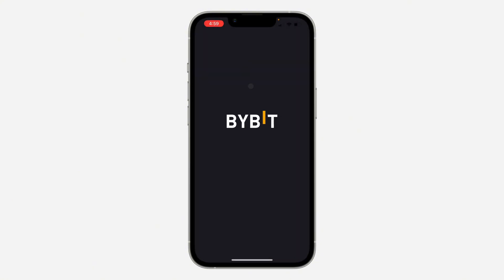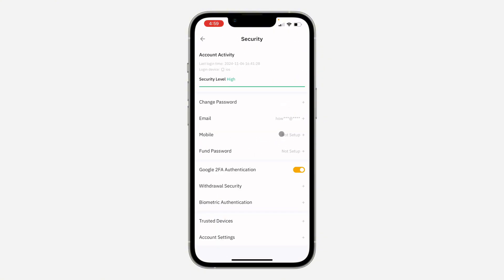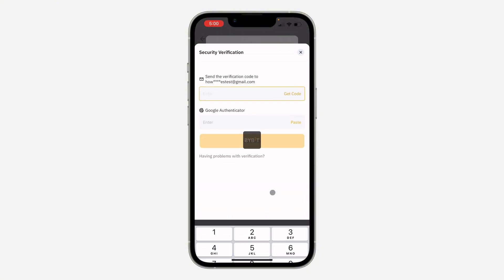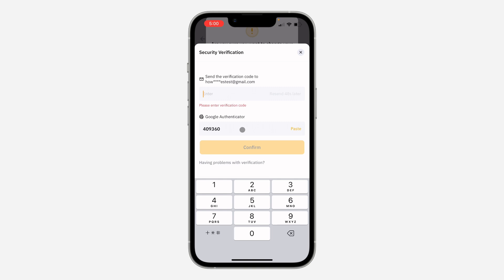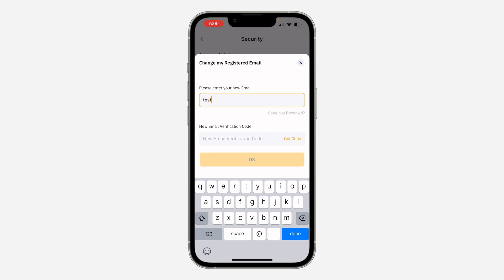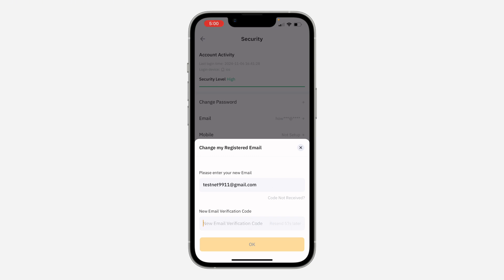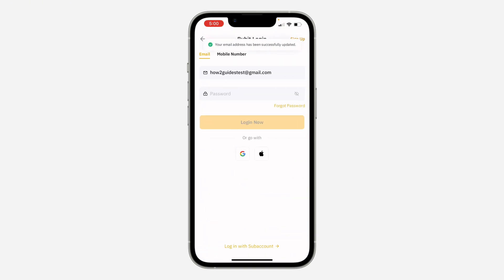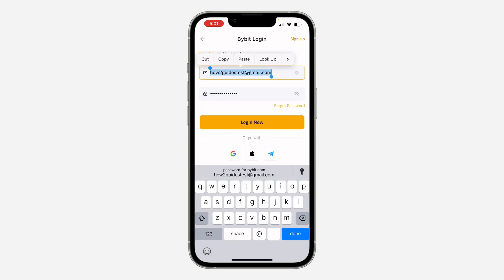How to Change Email Address on Bybit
Learn how to easily change your email and maintain control over your account.